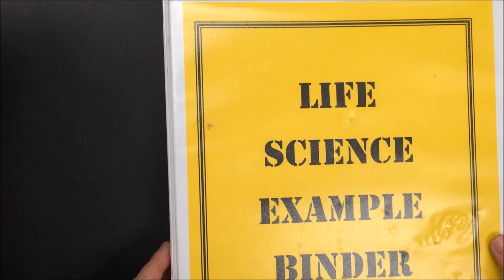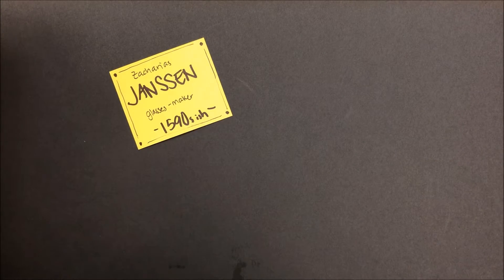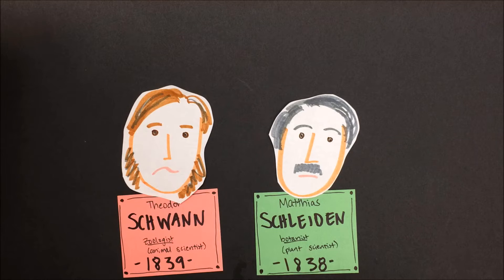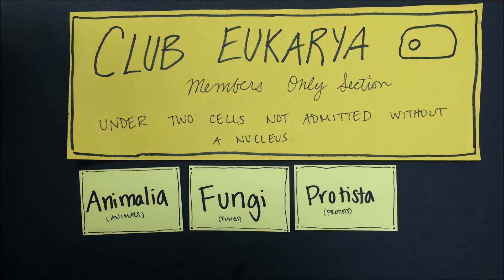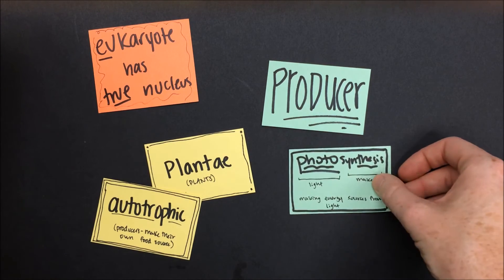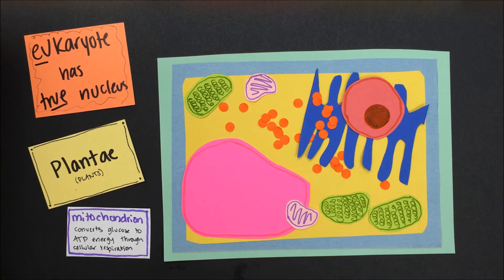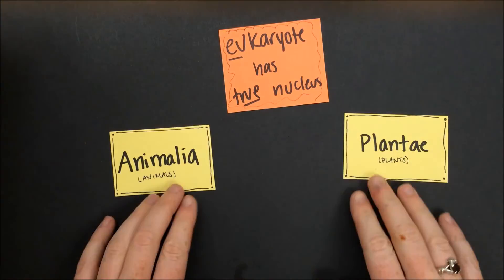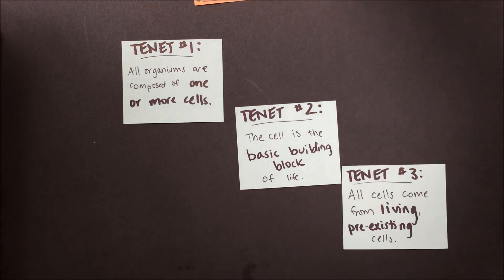SciEdwardsMMS Instant Replay: Cell Theory, Structure, and Function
Another review movie to get you all ready for your test! This one is about organelles and cell theory!

Click "Show More" to see. Timestamp Links to Specific Content *timestamp links do not work on mobile*